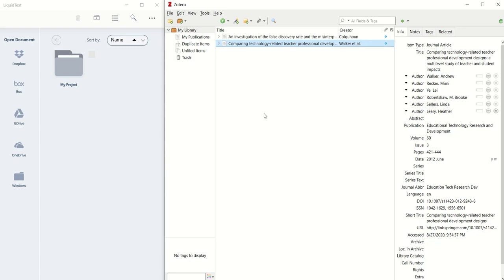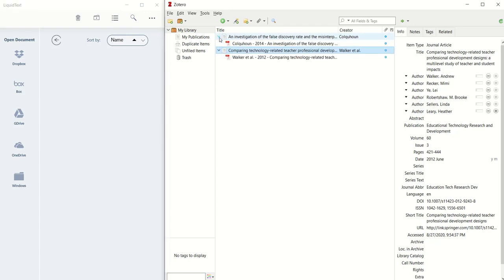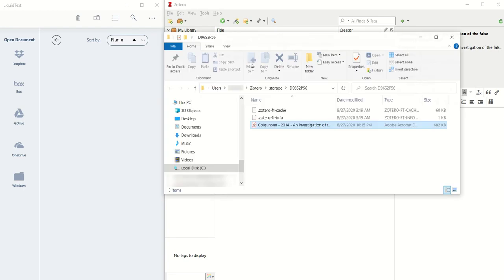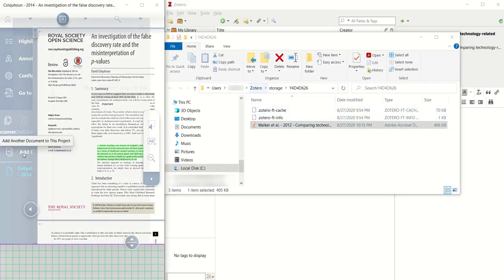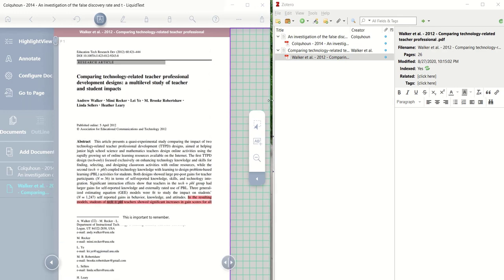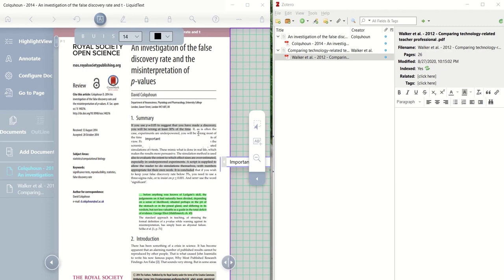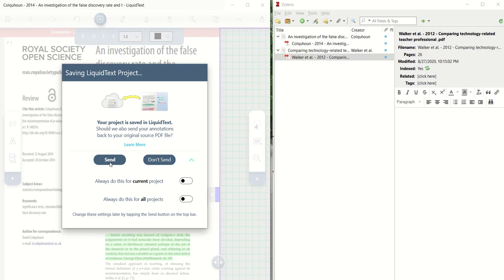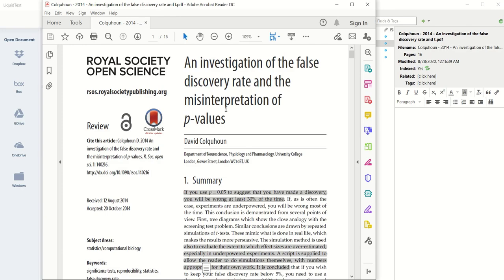Sync PDFs between Zotero and LiquidText for Windows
Steps through the process of linking PDF files stored in Zotero with LiquidText for Windows, then syncing highlights and annotations made in LiquidText with the original PDFs stored in Zotero.